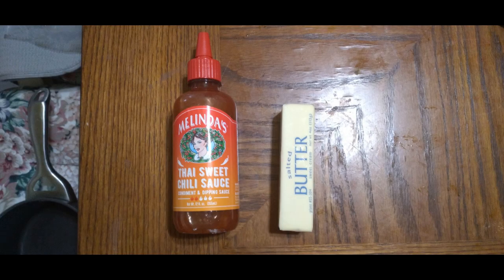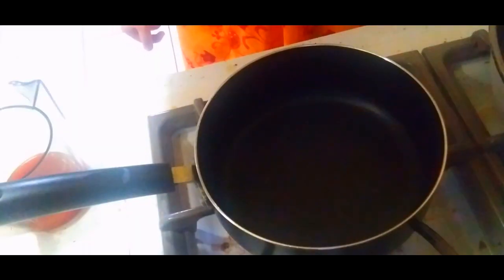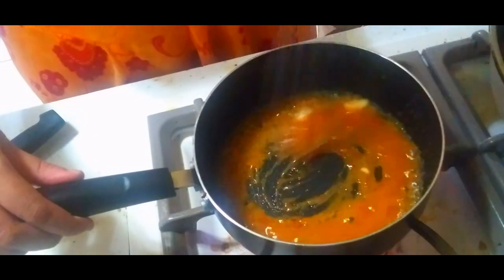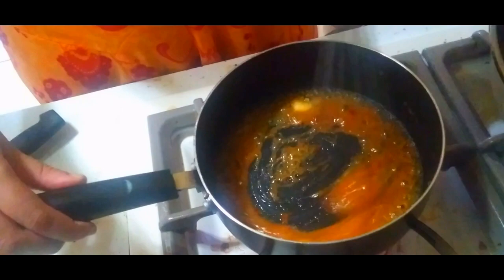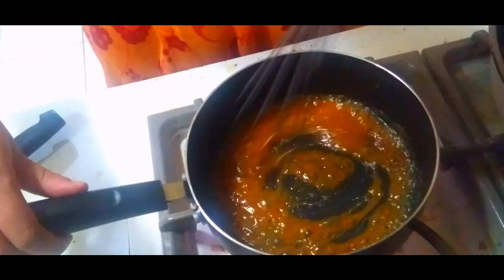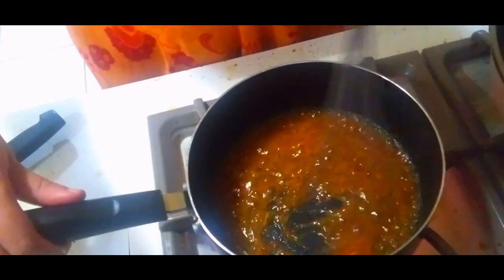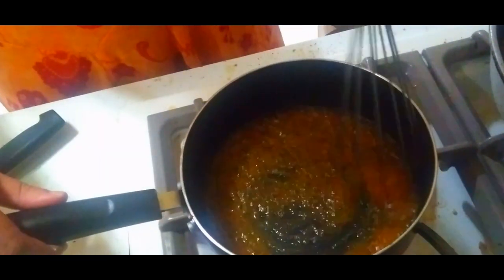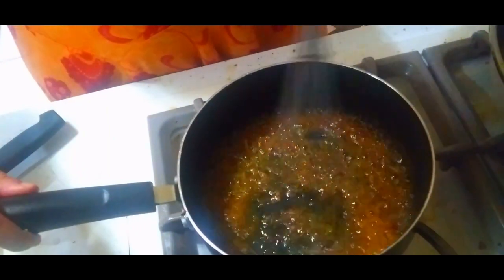C.C. Be Cooking | Melinda's Sweet Thai Chili Sauce | Wing Sauce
Author of Honey Licorice, Soul Town

I'm brand new to make up and consider myself an over 30 "beauty"  beginner, literary artist and maker.